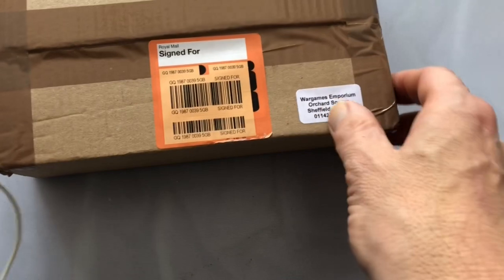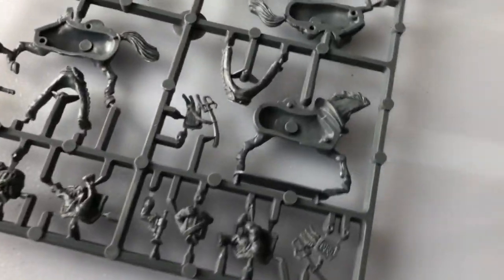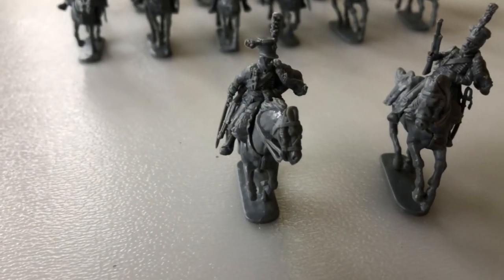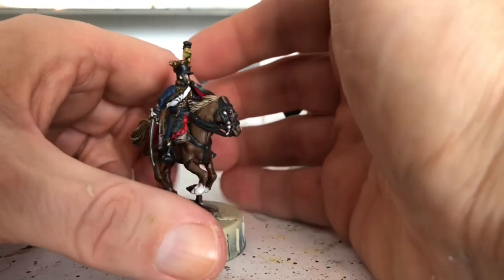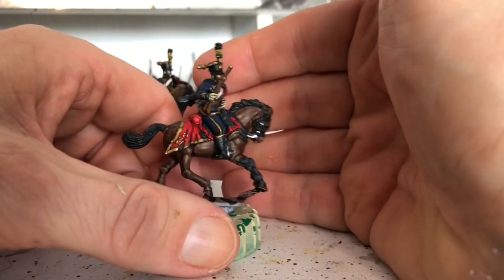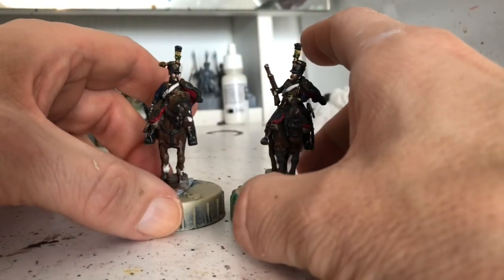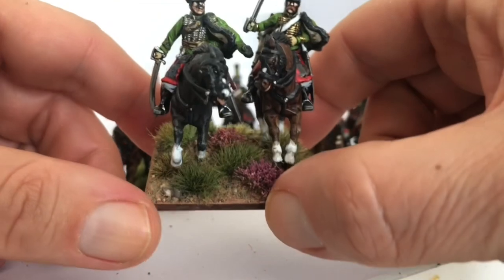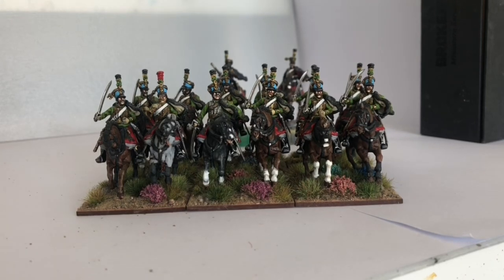Perry miniatures Napoleonic Austrian Hussars. Full unboxing. Box to base. Episode 1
From box to based. Full unboxing video.

Check out @basicminiaturepainting who has also painted these up